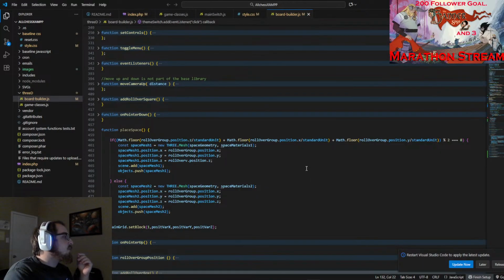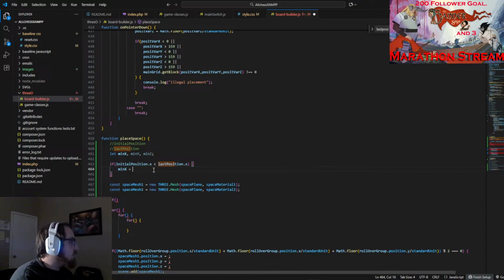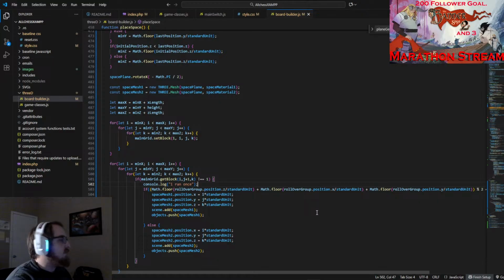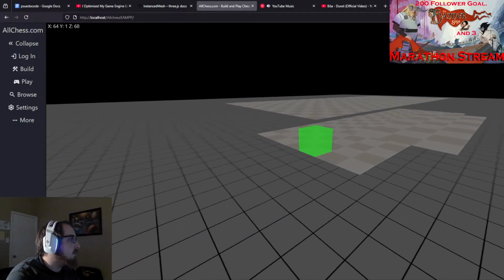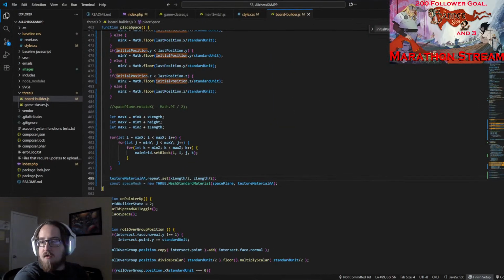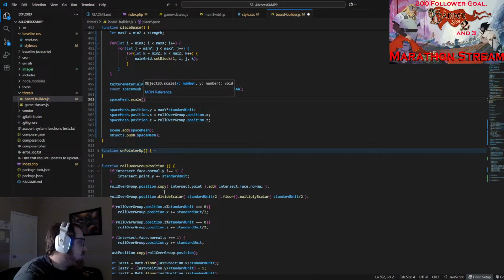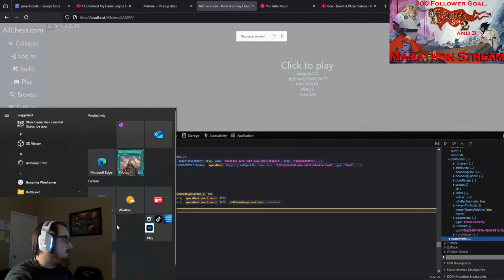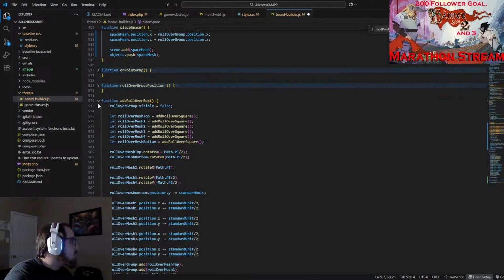Community Creations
CHESS and SHOGI and OTHER